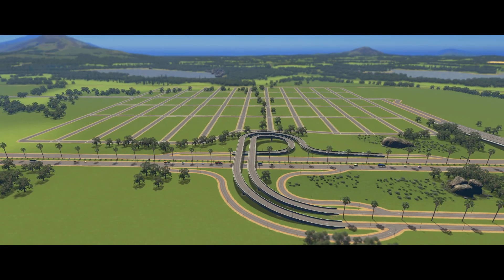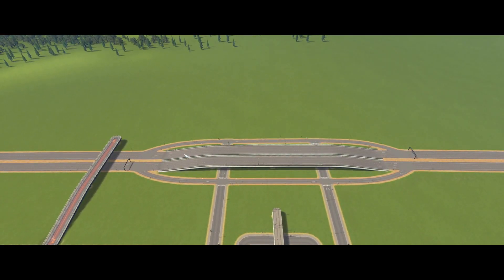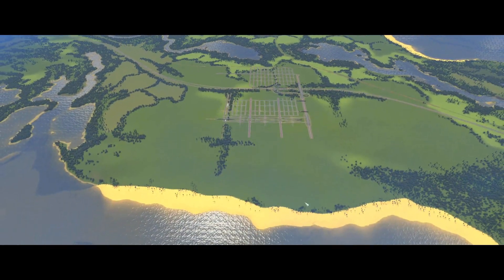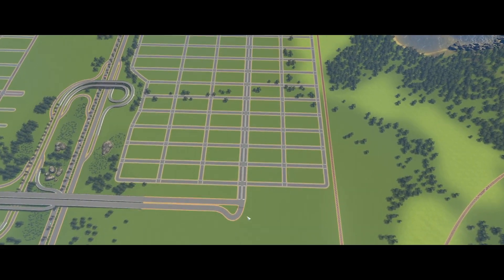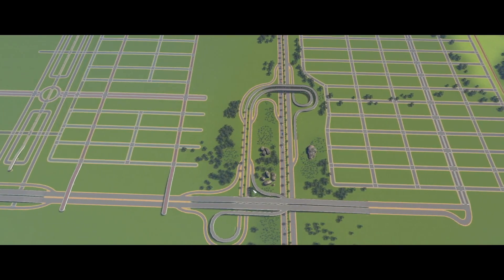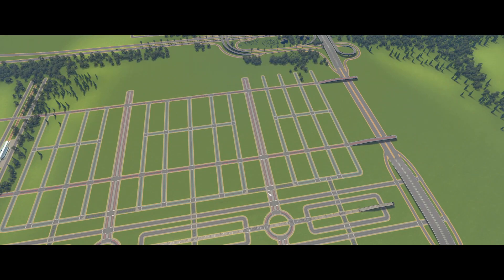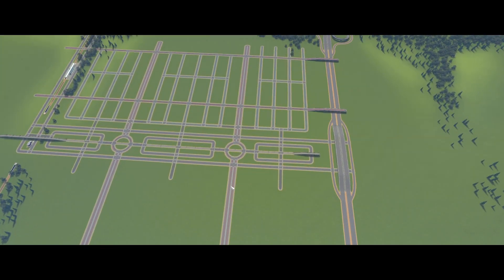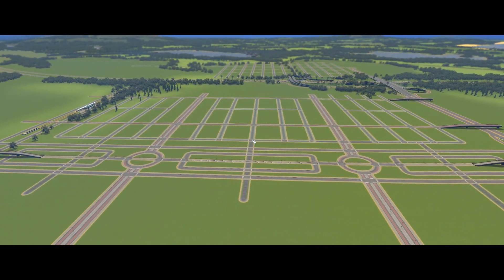Traffic Woes resolved with Grid Network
Taking a simple grid network and amplifying it to meet the needs of a growing metropolis.